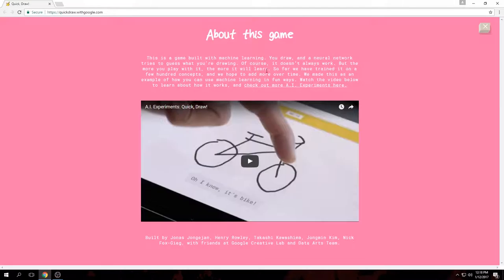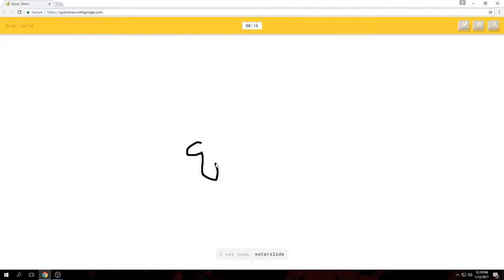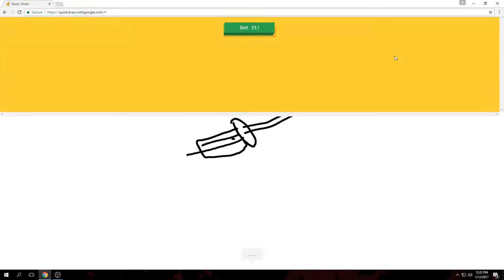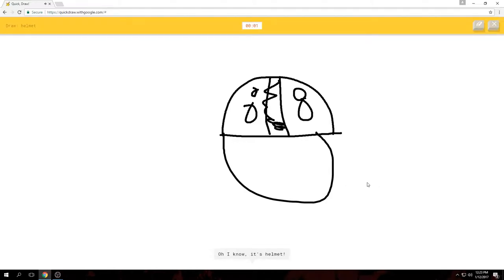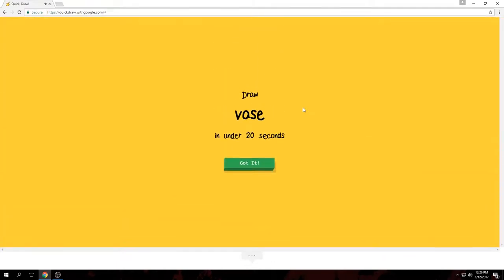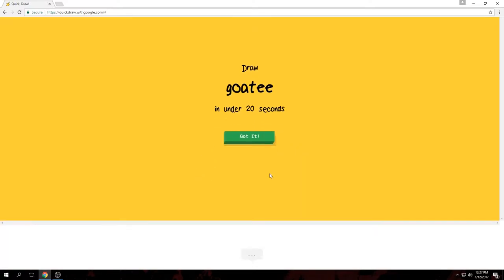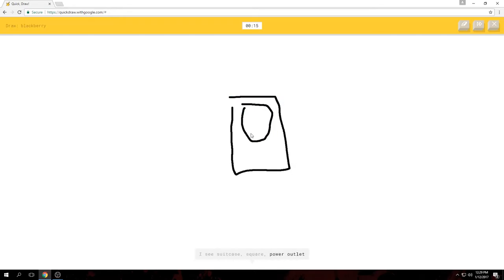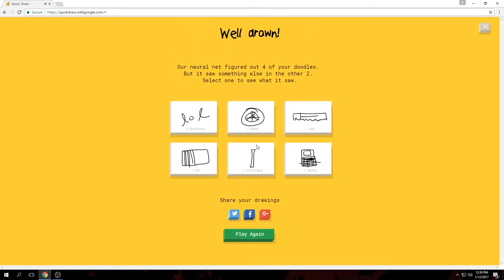BROCCOLI - QUICK DRAW